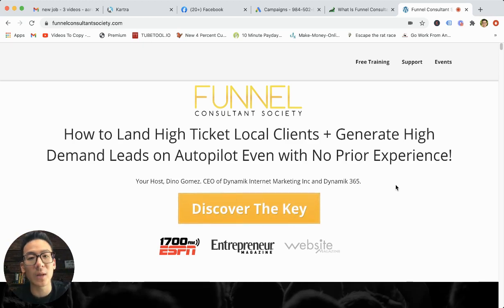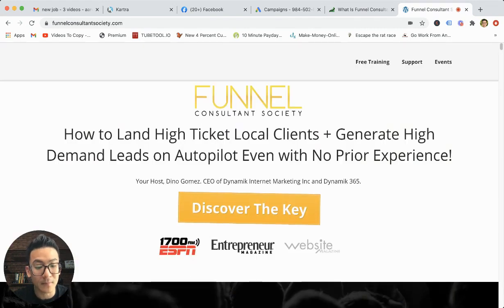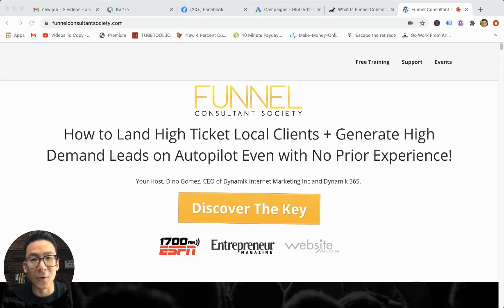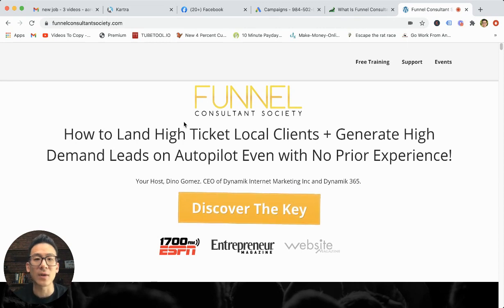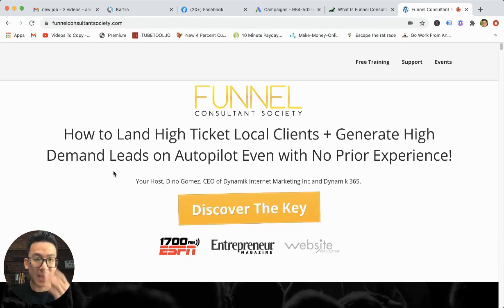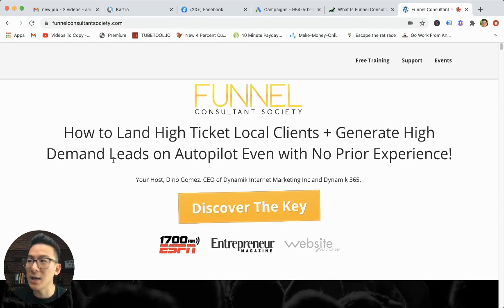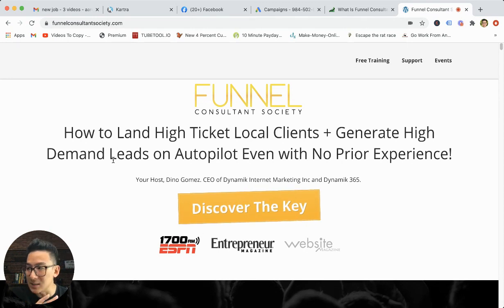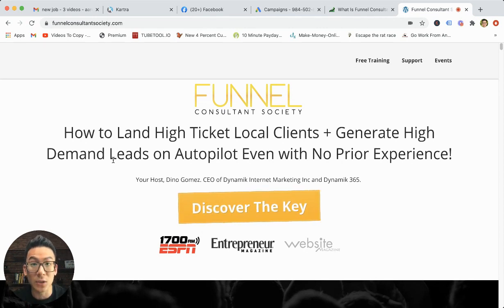Funnel Consultant Society Review - Can You Make Money With This?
Funnel Consultant Society Review *Get My #1 Way To Earn Online In The Comments 👇👇👇About this video:
In this Funnel Consultant Society Review you will learn all about this survey website and whether you can really learn to earn money from home through it or not. Most make money online products and websites that are sold online are not great so watch this review and let me know what you think.